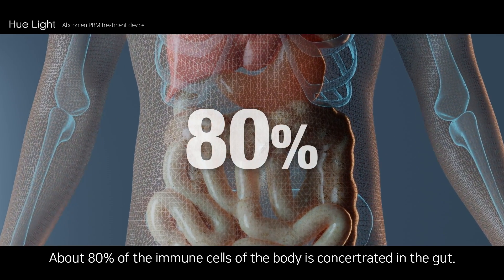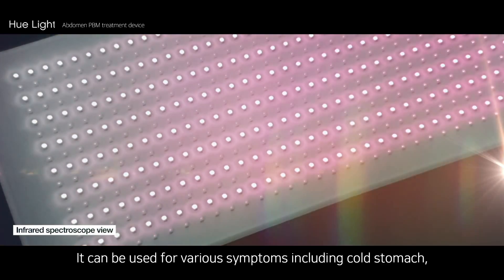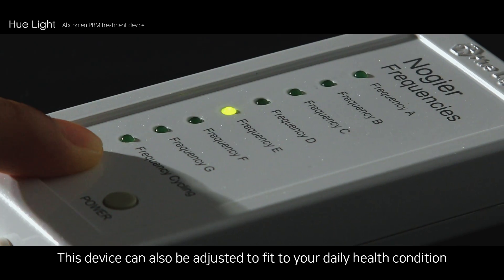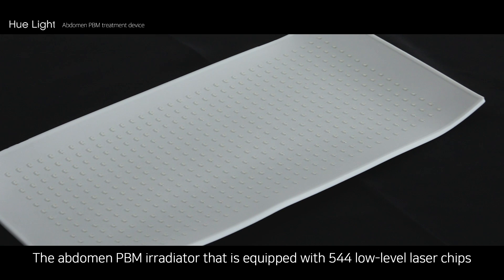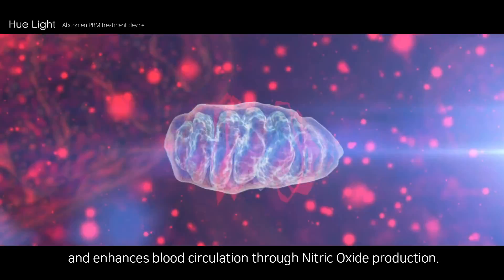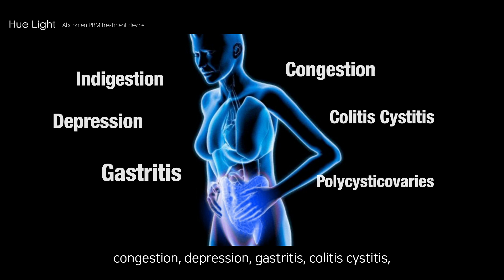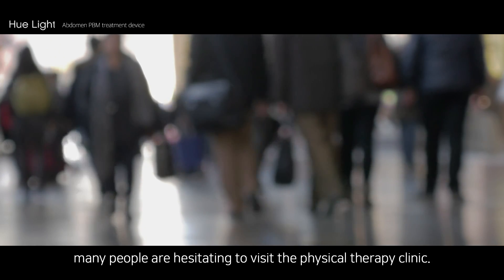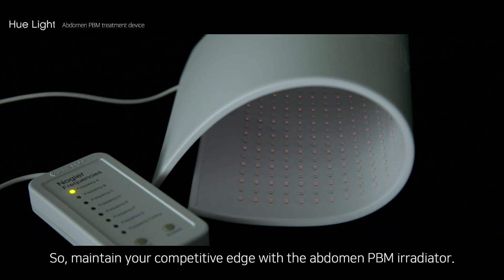[Hue Light] Personal Immune Care for Natural Healing: Abdomen Photobiomodulation (PBM) Irradiator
[Personal Immune Health Care] 80% of the immune cells are concentrated in the gut. So, the maintenance of the gut is the core factor of the healthy lifestyle. The abdomen PBM irradiator has various frequency ranges that can penetrate deeply into the skin up to 20 cm, helping the blood circulation by increasing the elasticity of the capillaries. When the blood circulations of various organs get better, the nutrients and oxygen flow to the cells get better, enabling the activity of the various metabolic activities. When the metabolic activities get activated, the hormonal circulation become better leading to the normal, healthy state like the youth.

In such process, beneficial outcomes include:
rise in temperature, resolve constipation issues, dissolve abdomen fats, dissolve internal organ fats, better blood circulation, relieve pains, vitality.

Photobiomodulation (PBM) refers to a term in which particular wavelength of light penetrates to the mitochondria in the cells to activate ATP, NO, and ROS production. PBM has been acknowledged as a primary keyword as the future clinical method in the medical subject headings (MeSH) of the research papers published in the US National Institute of Health (NIH).

US FDA certified
Europe CE certified
RoHS Compliant
ISO9001 certified
100% Made in Korea

Hue Light Co. Ltd.
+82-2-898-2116